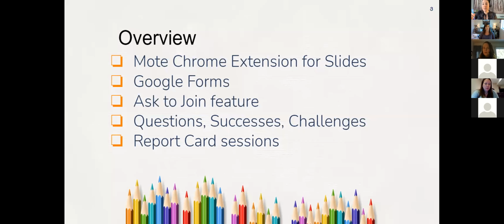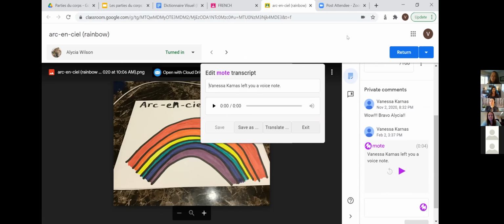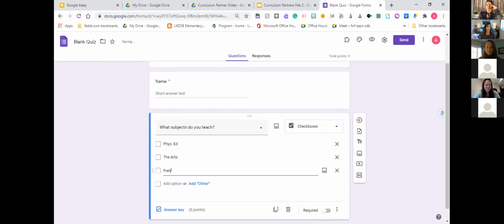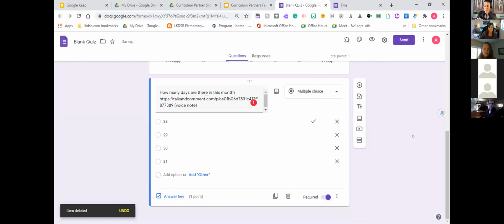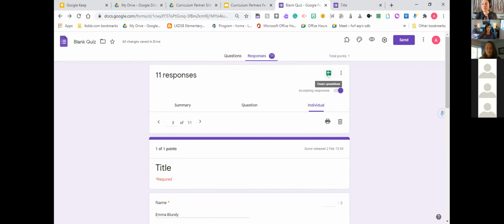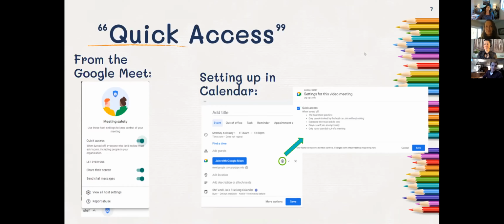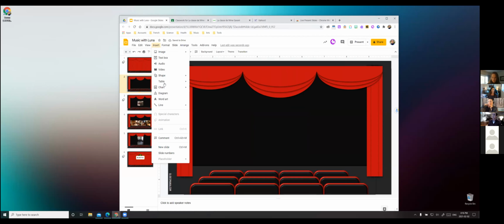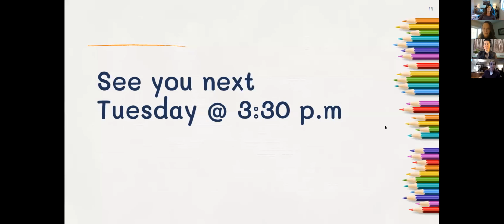Curriculum Partners Remote Learning Support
As remote learning continues in Ontario, LKDSB elementary team members host weekly live meetings to support teachers with online instruction.